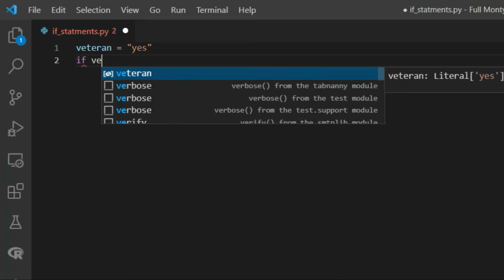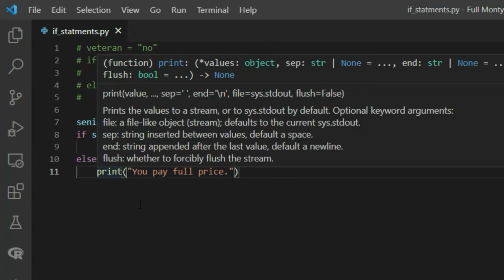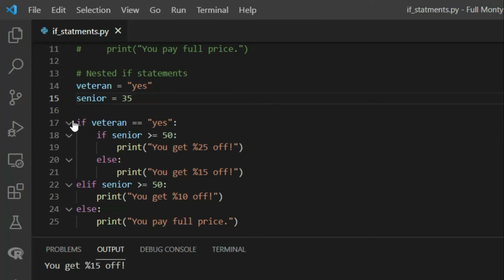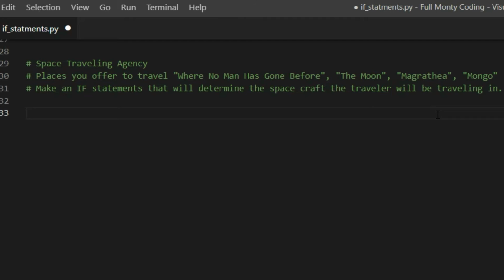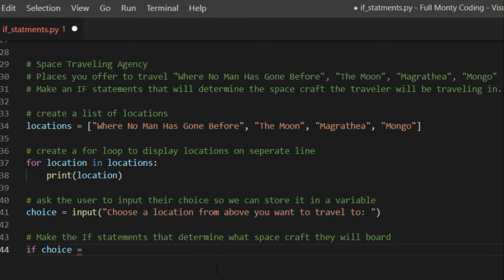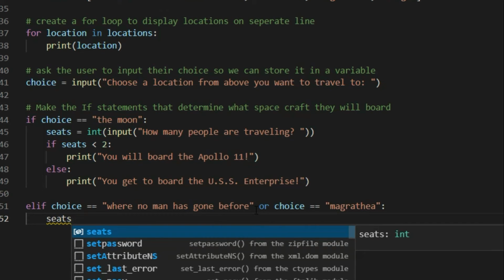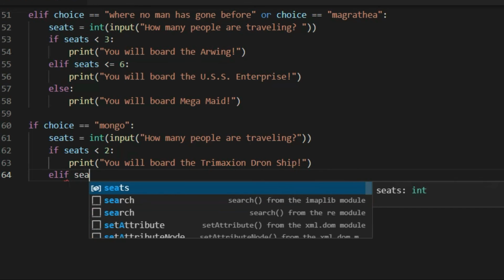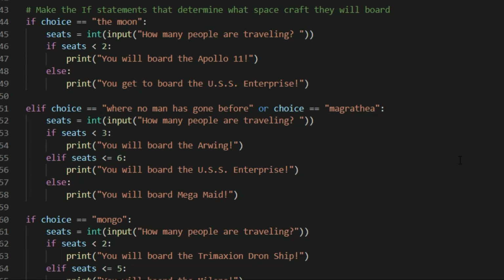How to make If Statements in Python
Basic overview to making If Statements in Python with an exercise at the end.